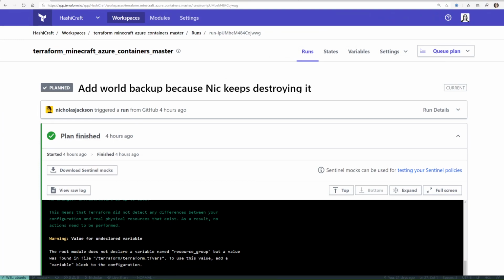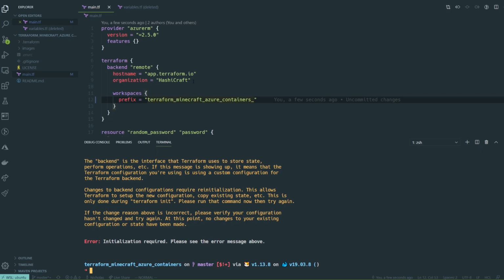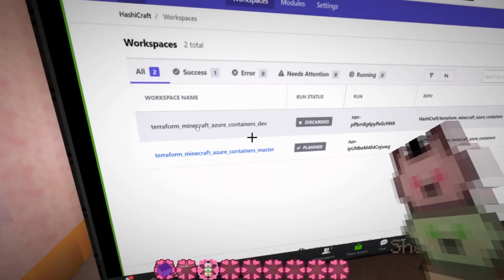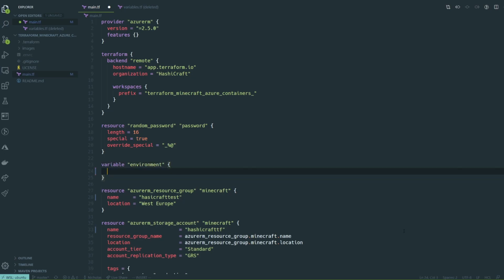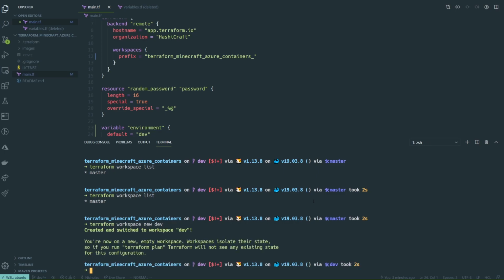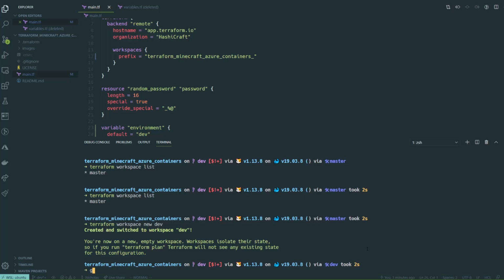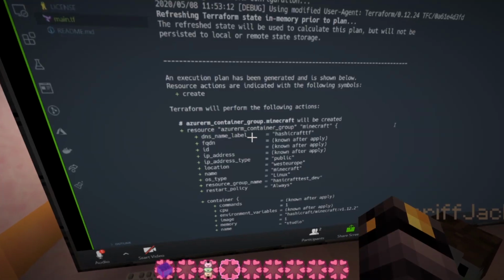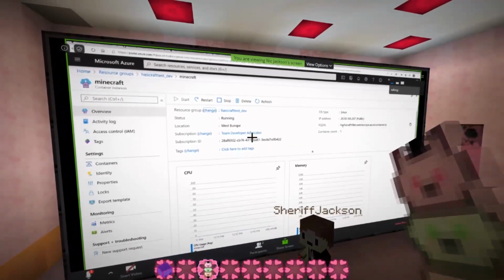Managing Multiple Environments with Terraform Cloud (Ep. 4)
In this video Erik and Nic look at how you can manage multiple environments with Terraform cloud. Join them as look at Terraform Cloud Workspaces and how they work with GitHub branches to provision different environments like dev and production.